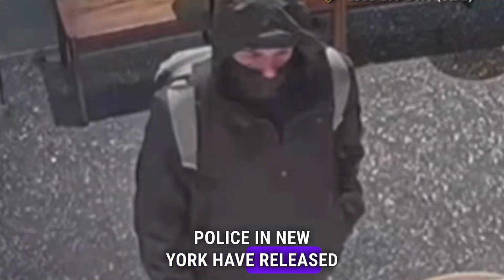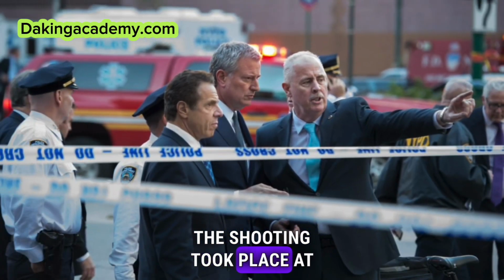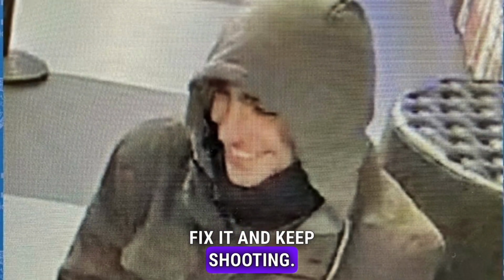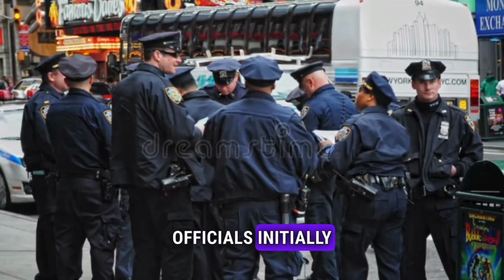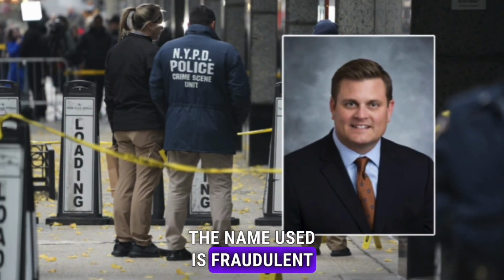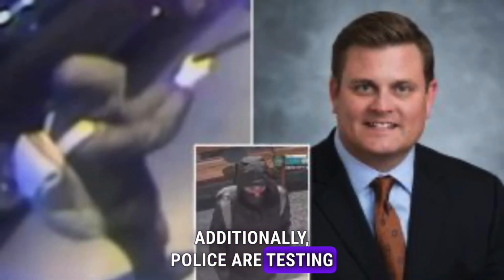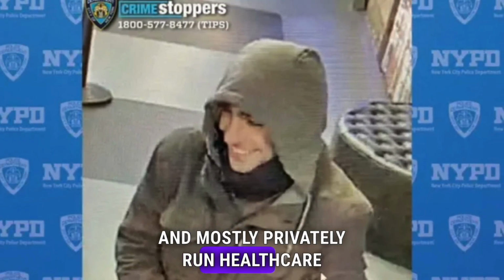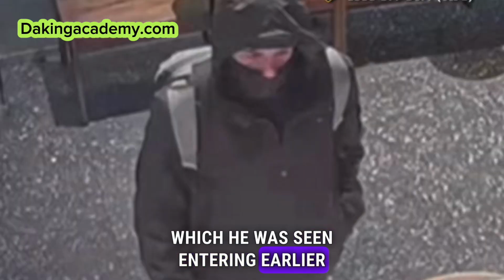NYPD Releases Photos in Hunt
A shocking shooting in Midtown Manhattan has left UnitedHealthcare CEO Brian Thompson dead.

Police believe the attack was premeditated as the suspect used a silencer and fled without stealing any items from the victim.

Investigators are exploring cryptic bullet casings, DNA evidence, and facial recognition technology to track the suspect.